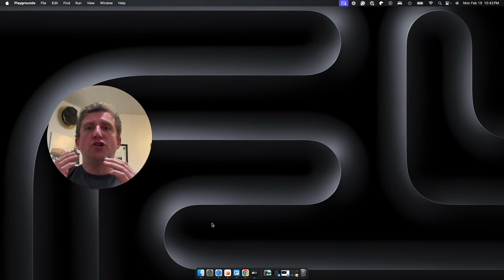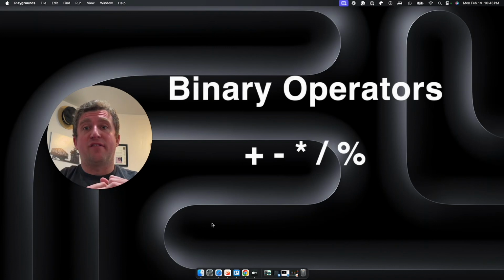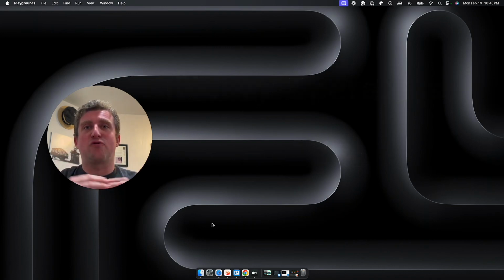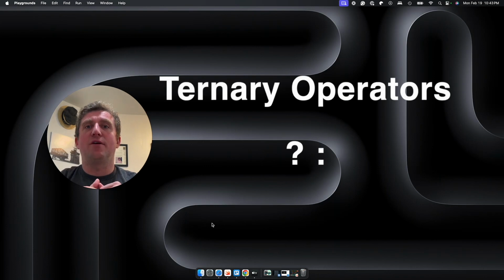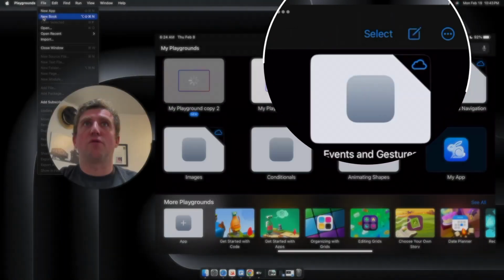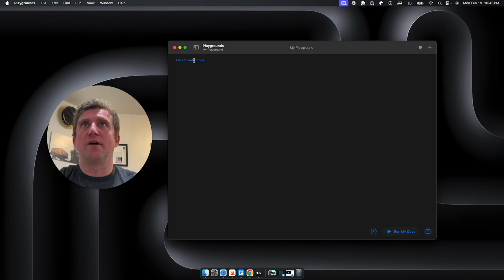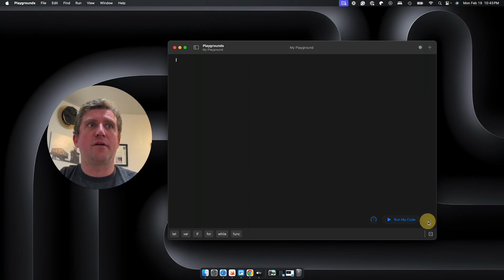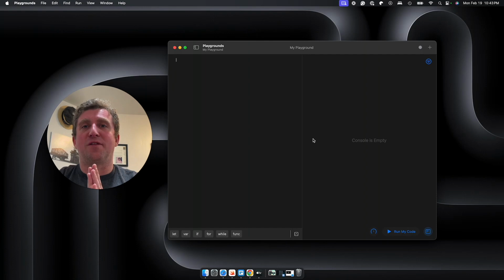Operators in Swift Understanding the Language of Expressions